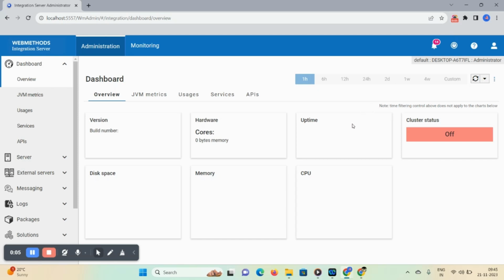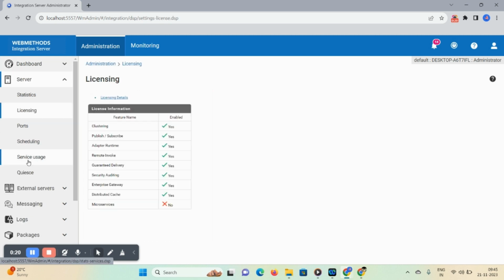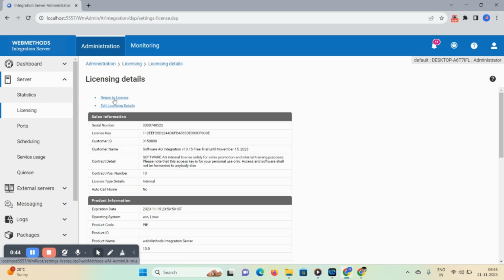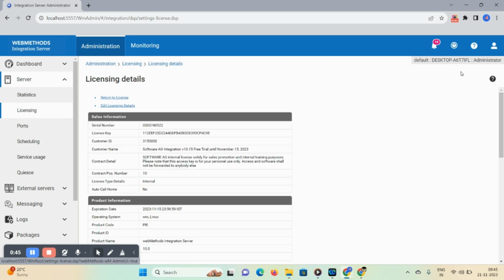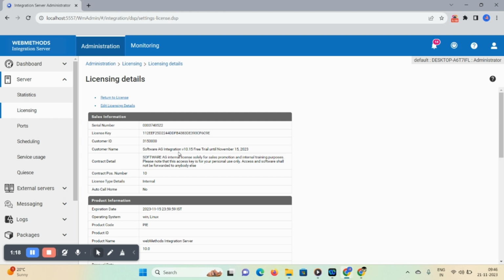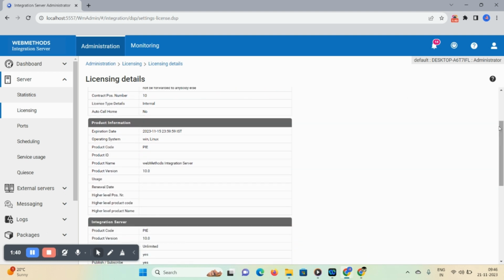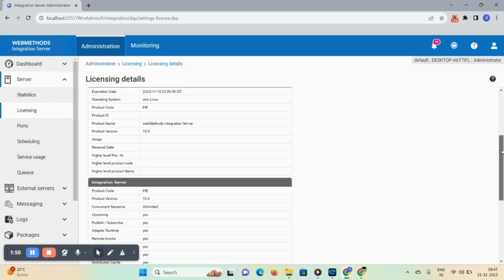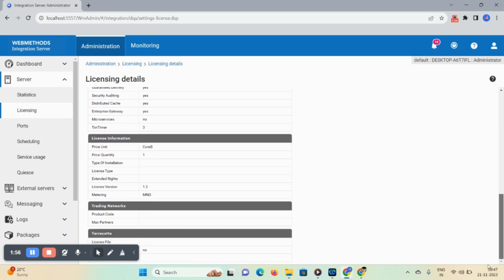How to check Licensing details on Integration server 10 x | webmethods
This demo we will see How to check Licensing details on Integration server 10 x.

IntegrationServer License key#webmethods#Software AG#Universal messaging pubsub model.